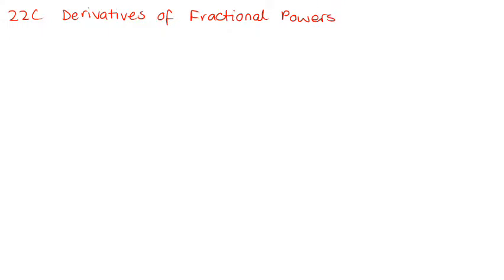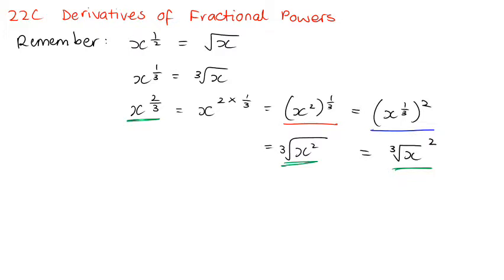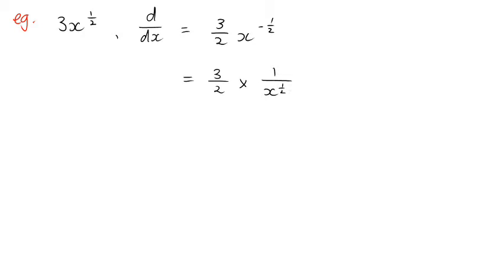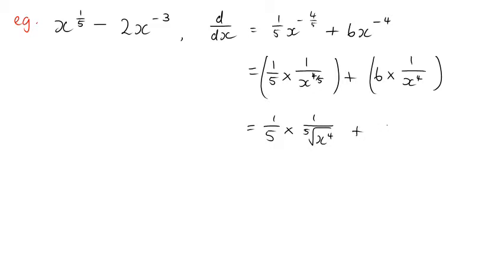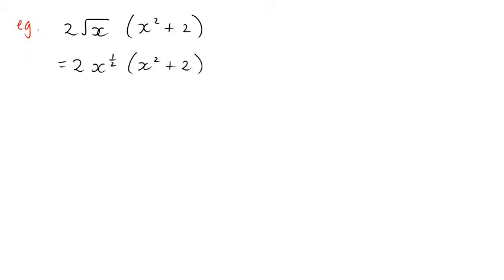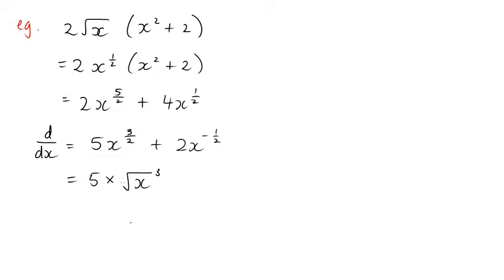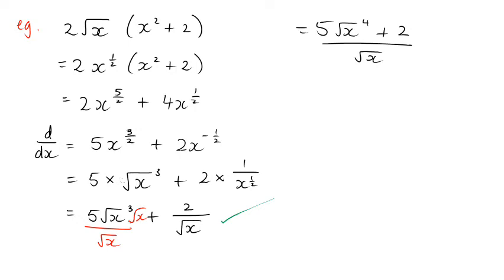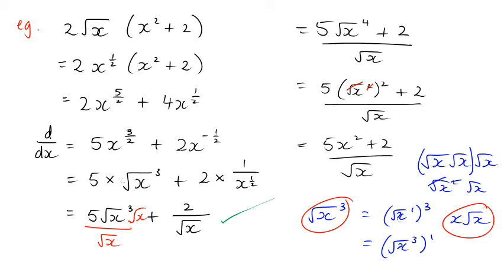22C Derivatives of Fractional Powers